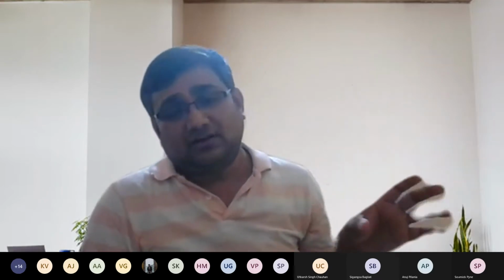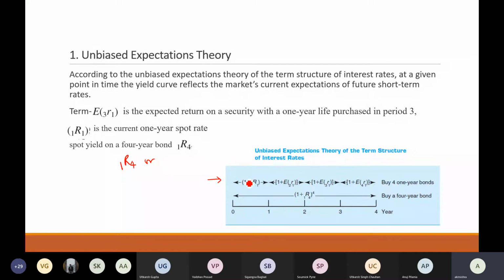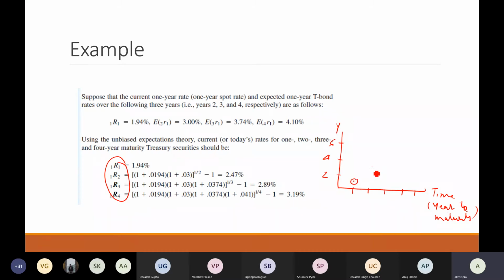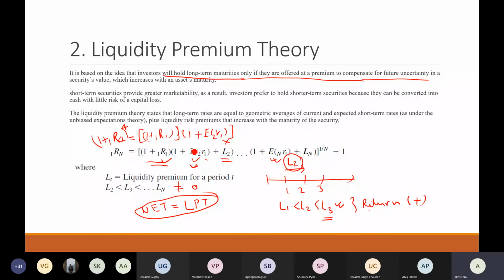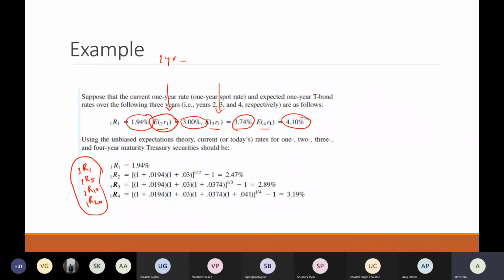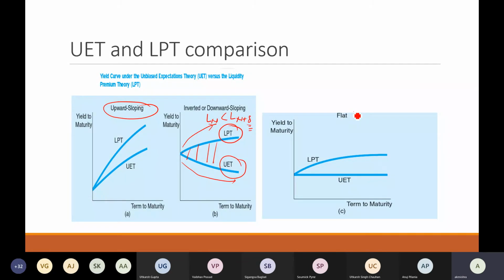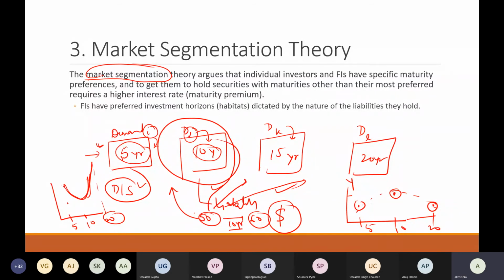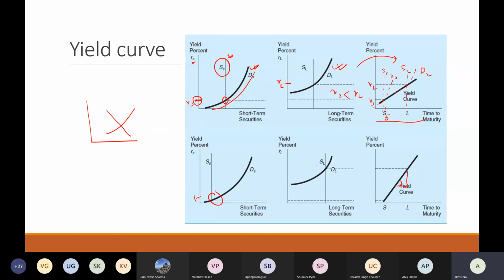BM60023 - Financial Institutions and Markets | Lecture 8 | 02-09-2021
This course is taught by Professor AK Mishra, Vinod Gupta School of Management (VGSoM), IIT Kharagpur